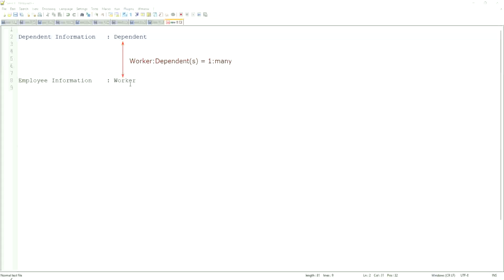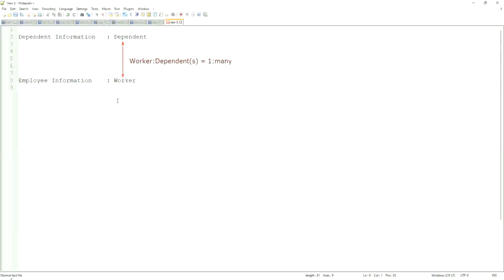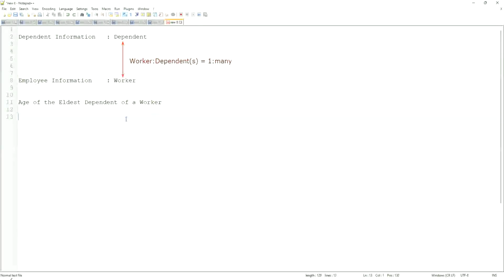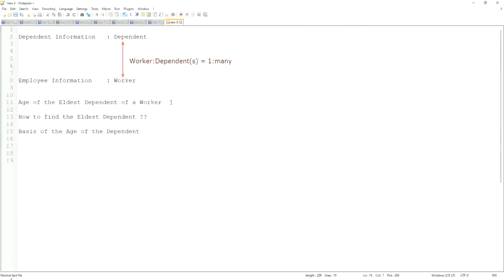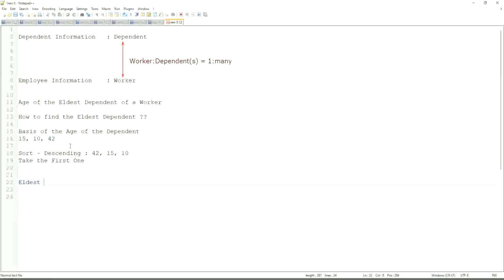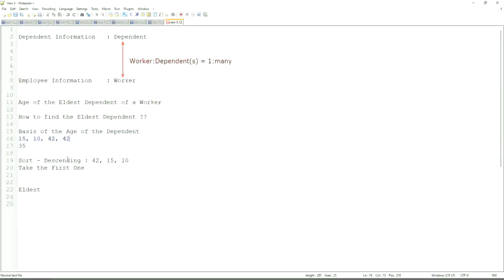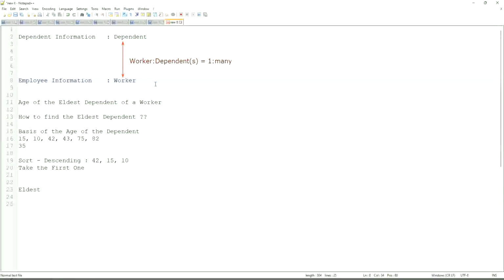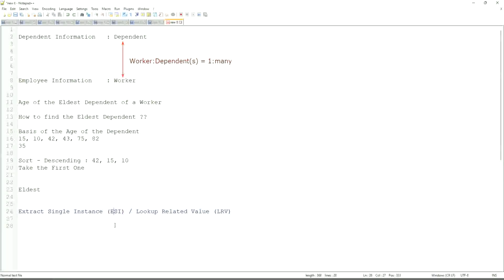Expression Fields Calculated Fields In Workday HCM